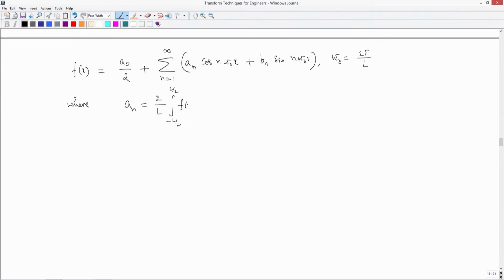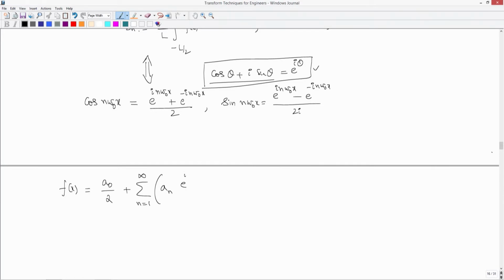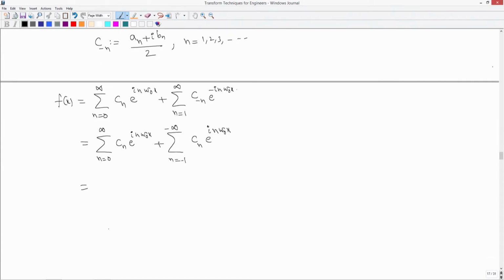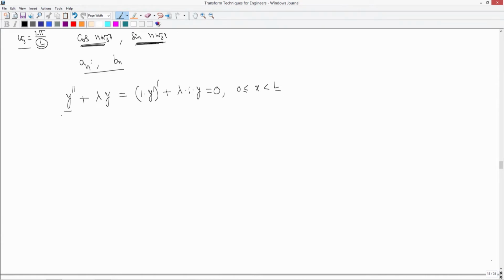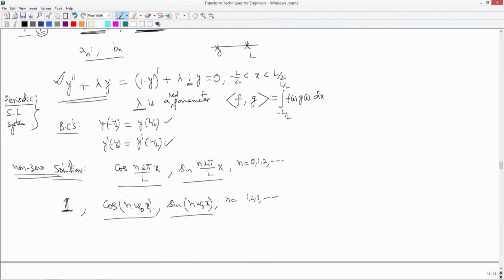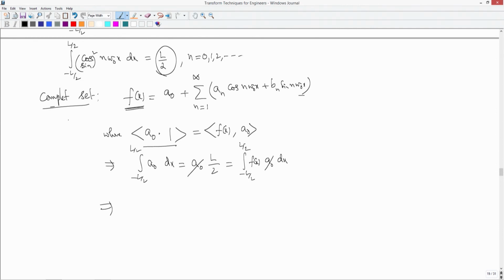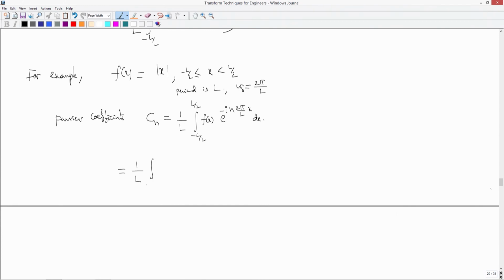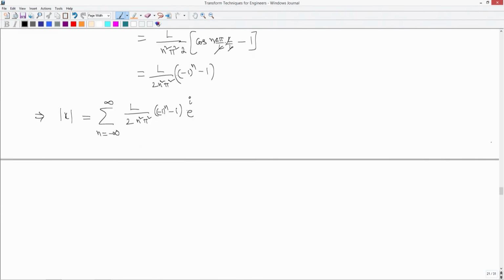#3 Complex Fourier Series | Transform Techniques for Engineers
This lecture introduces the concept of complex Fourier series, which uses complex exponentials to represent periodic functions. It discusses the relationship between complex Fourier series and the previously introduced Fourier series based on sines and cosines. The lecture emphasizes the convergence of complex Fourier series to the function, highlighting its applicability to piecewise continuous functions. It sets the stage for a more rigorous analysis of convergence conditions in upcoming lectures.